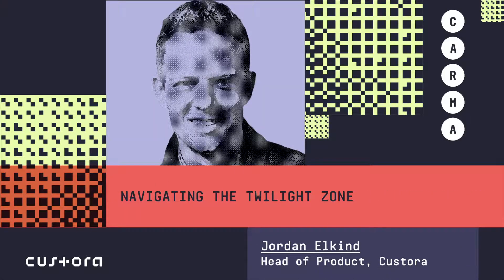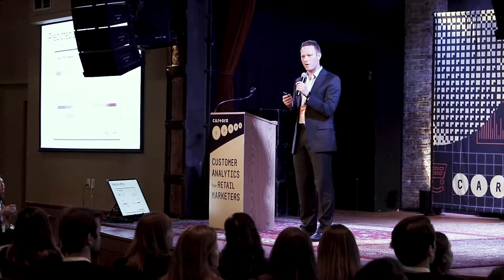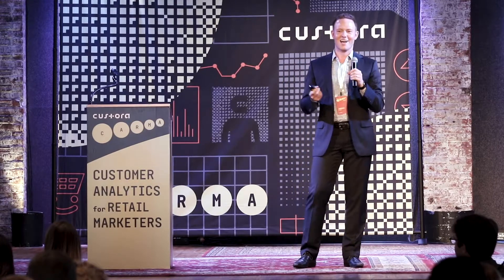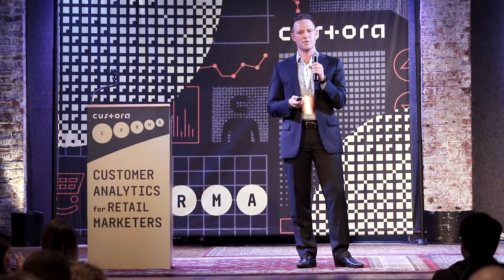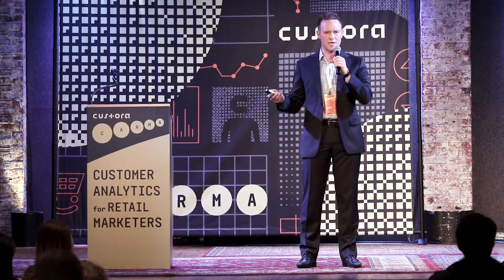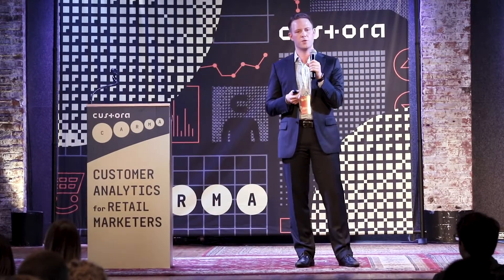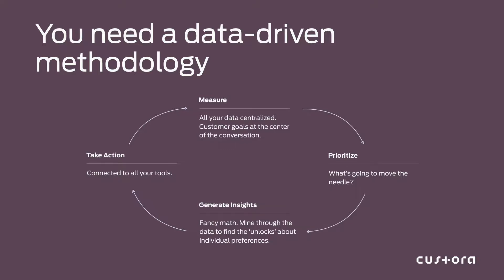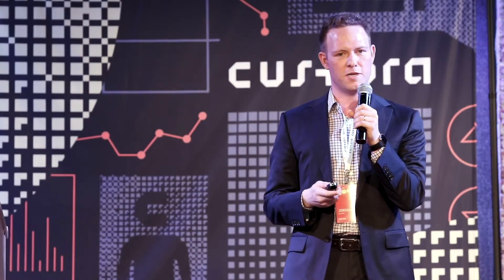Setting Customer-Centric Goals, Surfacing Opportunities, and Tracking Progress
Custora's Head of Product, Jordan Elkind, introduces marketers to Custora's new Spotlight product.